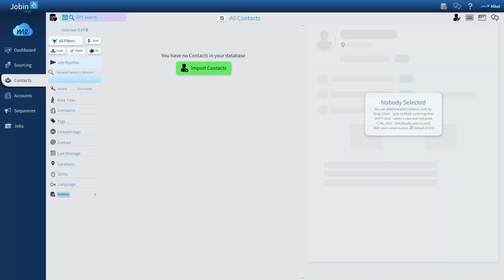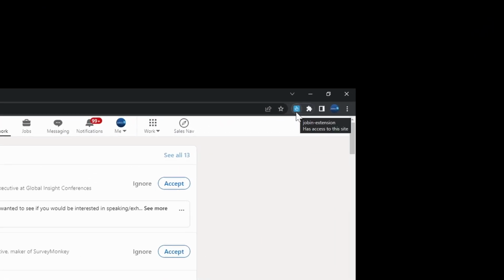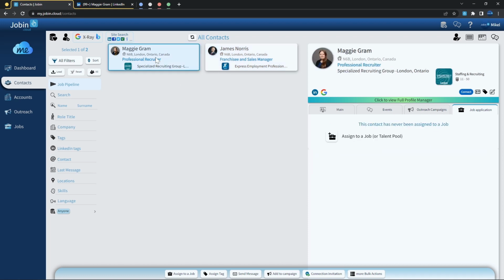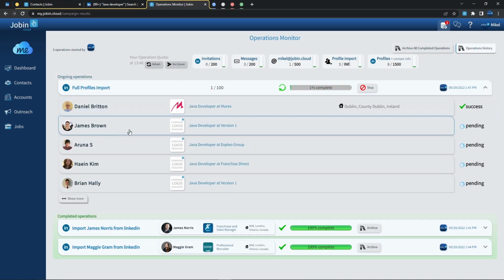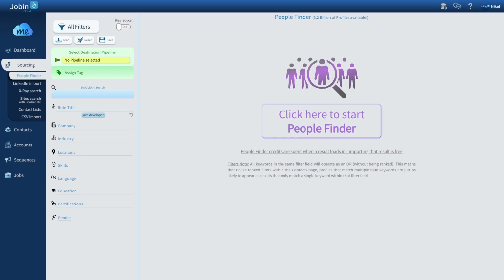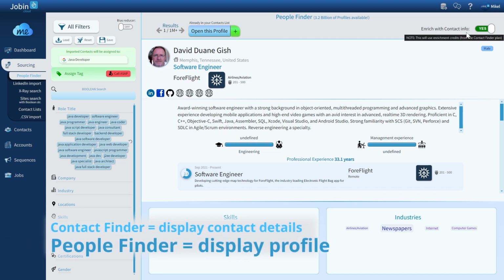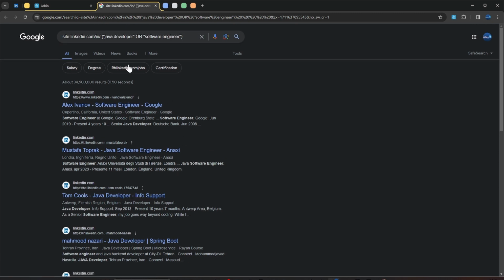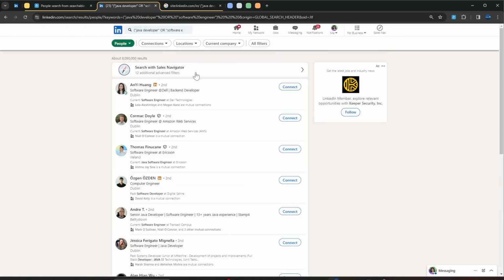Jobin.cloud - Bulk Sourcing from LinkedIn | X-ray or Site Searches | People Finder [Course 4]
Learn how to automatically source and import from any LinkedIn list or Profile with the press of a button.
Import LinkedIn searches, import LinkedIn group members, import LinkedIn event attendees, import LinkedIn post participants, import Sales Navigator saved Leads, import Sales Navigator saved Accounts, import LinkedIn Recruiter Pipelines.
Imports are also unlimited so you can run them as often as you want!

Filter and import from a built-in Jobin.cloud aggregated repository with over 3 Billion profiles from throughout the web.

Automatically convert filters into Boolean strings and broaden your data sourcing options with targeted Google X-ray Searches or internal Site Searches.

TIMESTAMPS:
0:00 Sourcing options in Jobin.cloud
0:32 Buk custom-mappable CSV import
0:46 How to import contacts from LinkedIn
1:27 Sales Navigator and LinkedIn Recruiter Integration
1:45 How to import all your 1st connections
2:21 Individual LinkedIn profile import
4:02 Seamless automated import
4:57 Bulk LinkedIn Search import
6:08 Full Profile import phases
7:29 Full Profile manager page
8:05 Where do I find my imported Profiles
8:45 What is the Jobin.cloud People Finder
9:27 How to import from People Finder
11:57 Import and Enrich with contact info
12:25 Google X-ray Boolean string generator
14:07 X-ray and Site search comparison
15:11 Bulk import from Google X-ray search
16:25 Site Search Boolean string generator
17:07 When to use X-ray or Site search